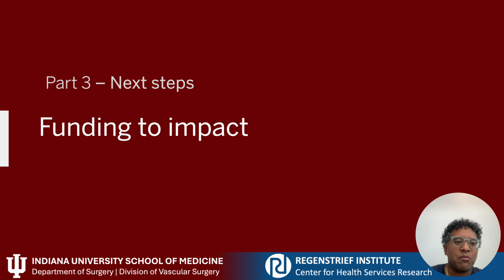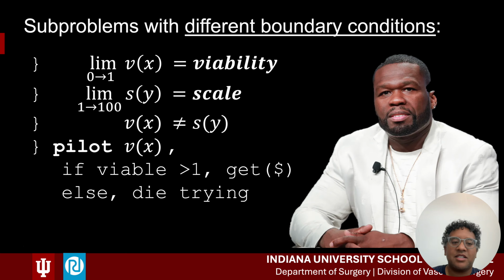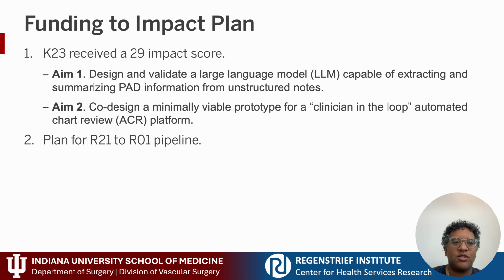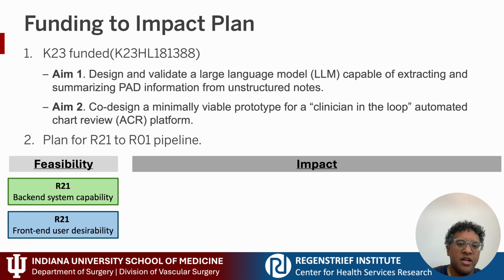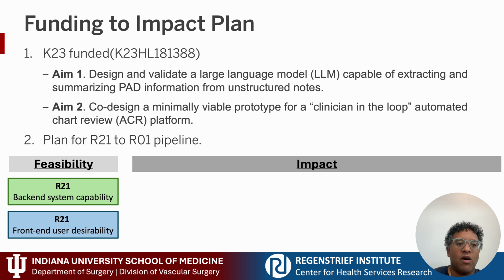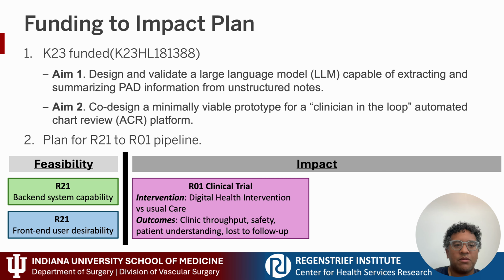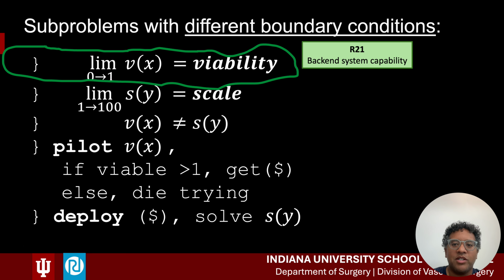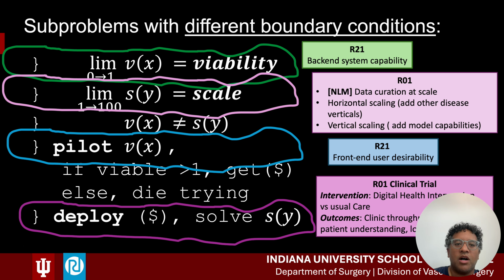dragonzMD NIH funding plan for PAD (peripheral arterial disease) research using AI and ML.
GPPA supplemental content. dragonzMD NIH funding plan for PAD (peripheral arterial disease) research using AI and ML.